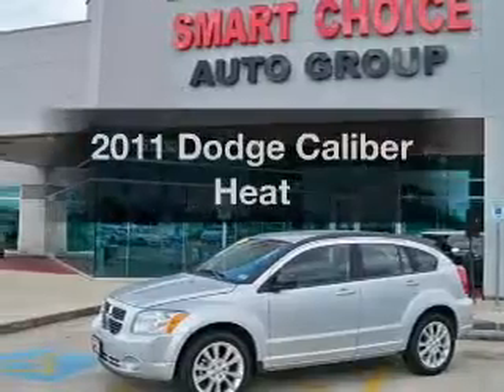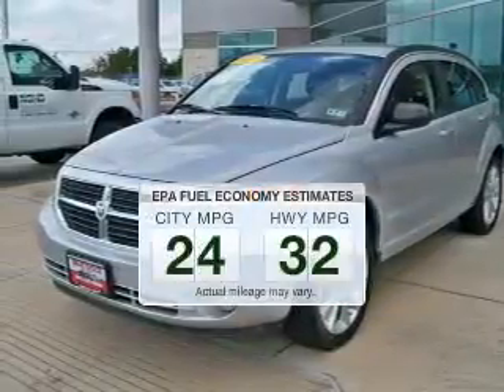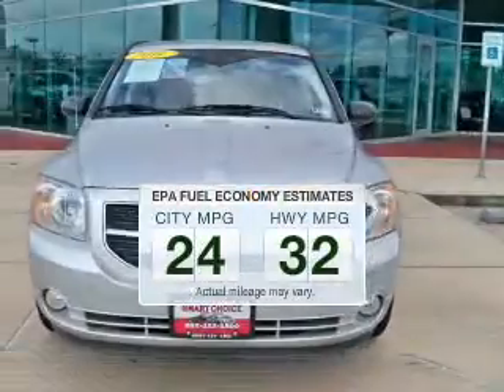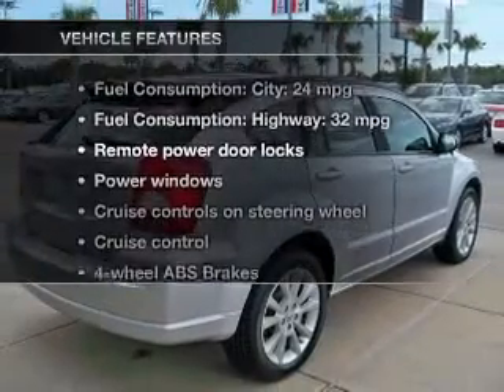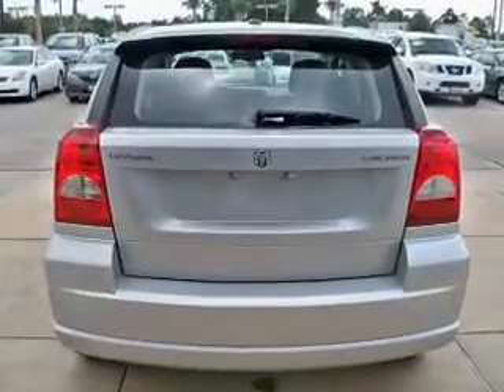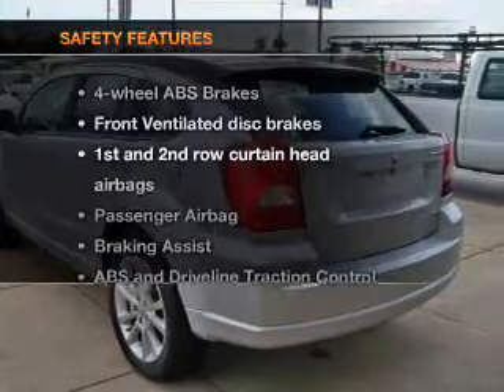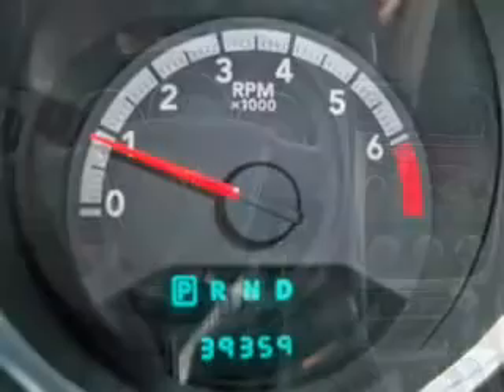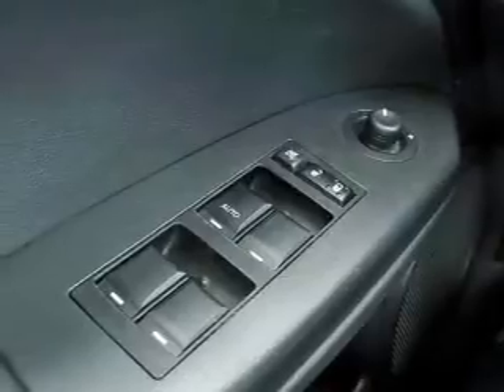2011 Dodge Caliber - Houston TX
Year: 2011
Make: Dodge
Model: Caliber
Trim: Heat
Engine: 2.0 liter inline 4 cylinder 16 valve
Transmission: Manual
Color: Bright Silver Metallic
Mileage: 39359
Address:
17610 NORTHWEST FREEWAY